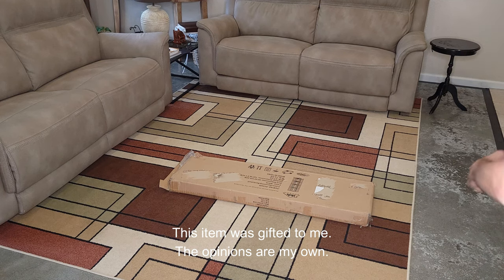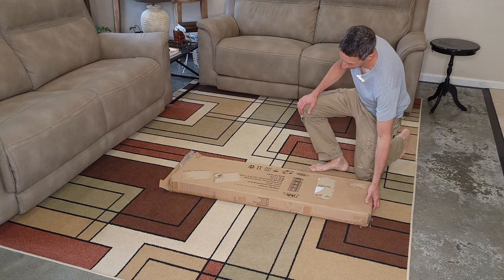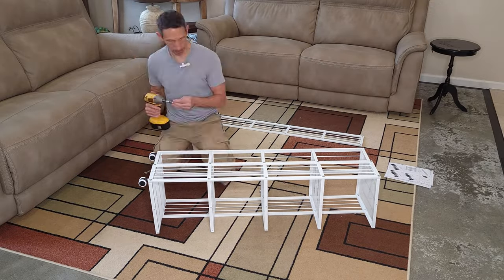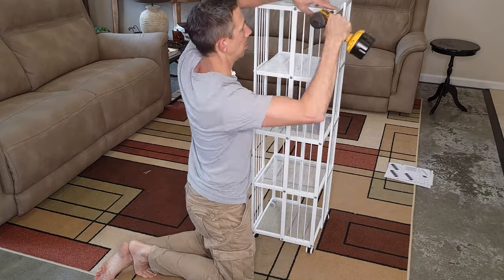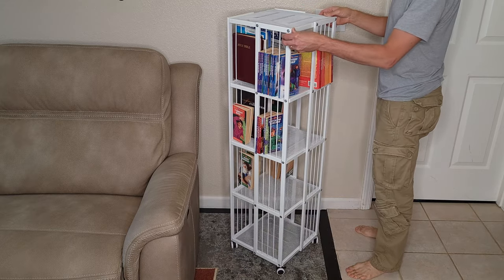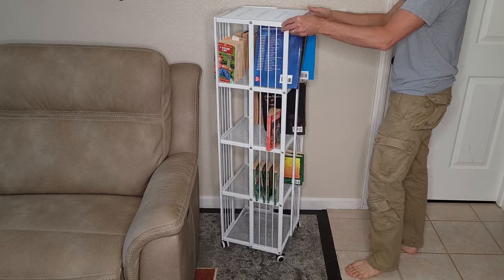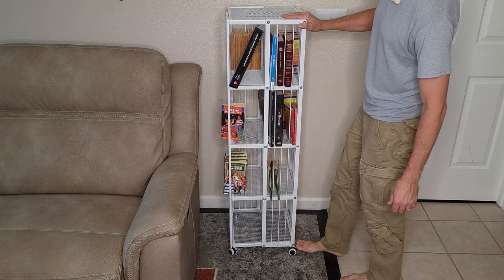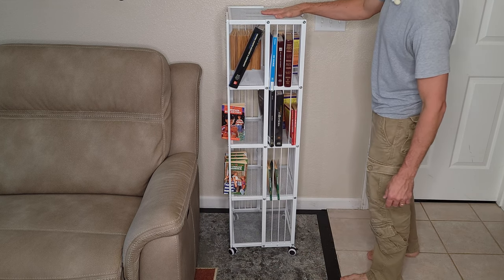5 SHELF BOOKCASE UNBOXING A great space to store your books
Huhote Rotating Bookcase White 4 Tiers Metal Bookshelf 360°Cubic Large Capacity for Small Space with Storage and Creative Multi-Layer Shelves,Magazine&Books for Bedroom Living Room Study and Office
【SIMPLE & CREATIVE DESIGN】The rotating bookcase adopts a hollow-out design, with simple style, without large area of visual obstruction, which can help you find your items more quickly. In addition,you can choose two colors and three heights to make your home simpler.
【SMALL AREA & LARGE CAPACITY】This storage bookshelf only occupies a small area, but its capacity is large. With open design and multi-layer storage space, it can store more books, magazines or documents by category.
【STEADY MATERIAL】The overall frame of this standing bookcase is made of high-quality steel, which is strong, stable and load-bearing.The welding point is round and full. It has high temperature anti-rust paint, waterproof and dust-proof. It is as new after being used for a long time.
【360°UNIVERSAL WHEEL】The bedroom bookshelf is equipped with four universal wheels, which enable the bookshelf to rotate and move freely. It is not only convenient for you to take and put books and materials from any side, but also handy for you to move and clean your room. It is easy for you to move to every corner of the home.
【EASILY ASSEMBLY】: Because of this Cubic bookshelf’s simple design, you can install it quickly. We will provide simple installation tools. It only takes a little time, and you will get a fashionable, simple and large-capacity revolving bookshelf.